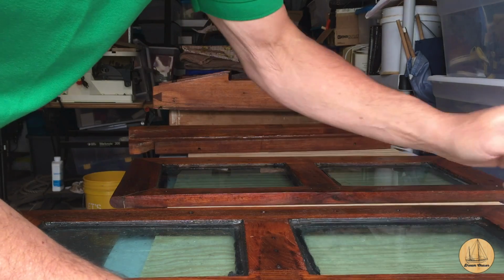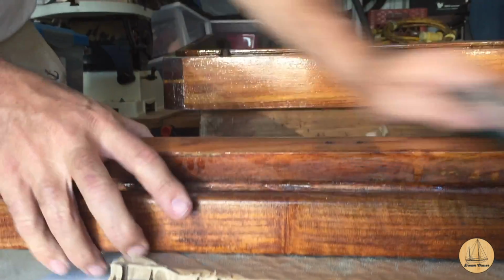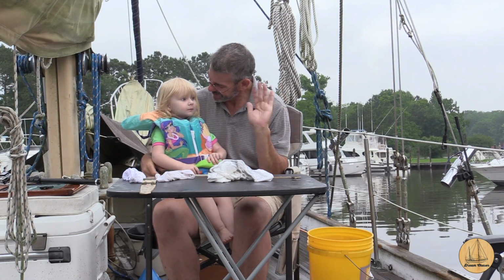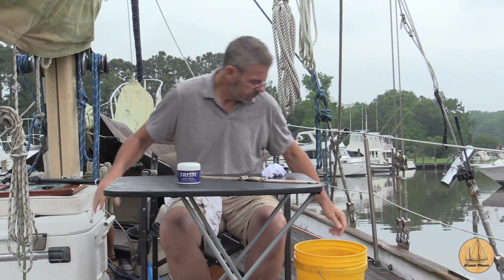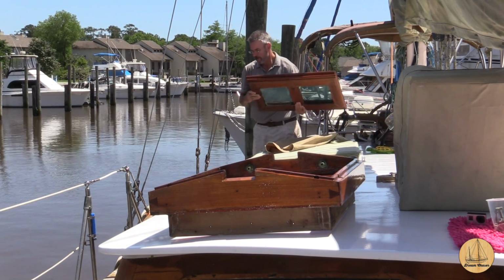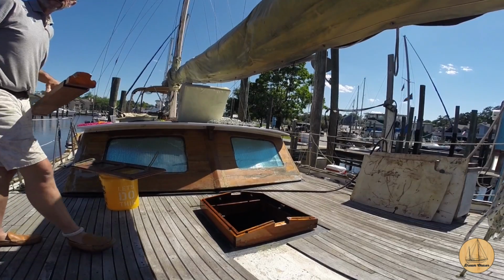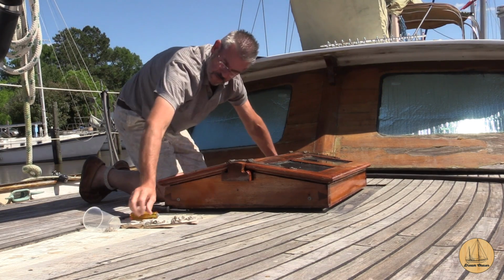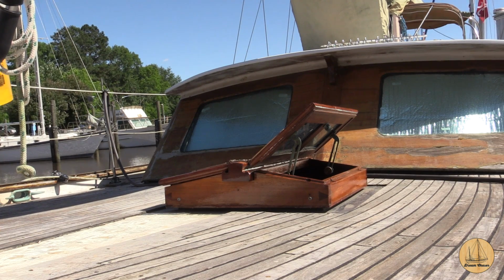Refinishing the Butterfly Hatch Part 3 of 3 Varnish, Polish and Assembly